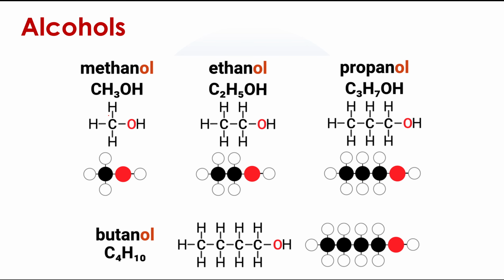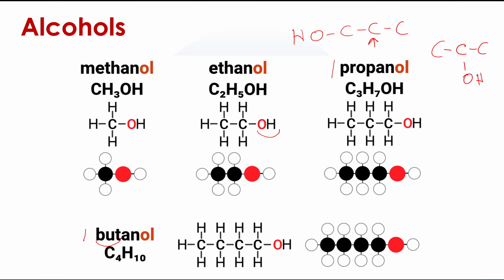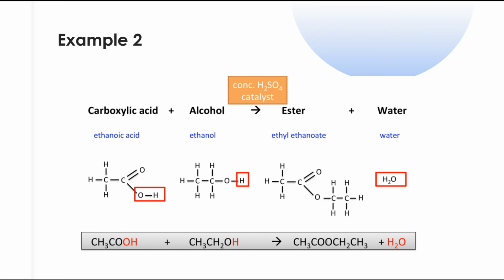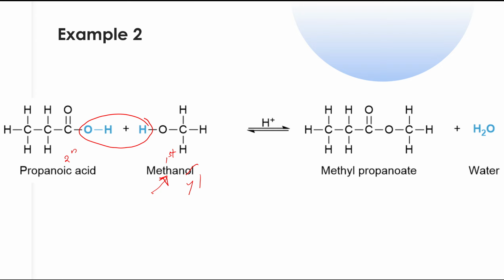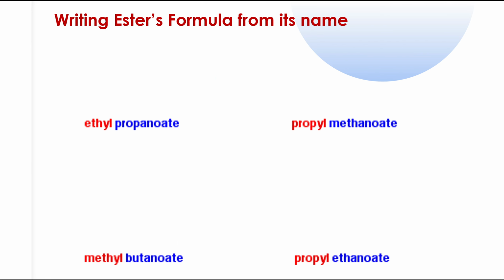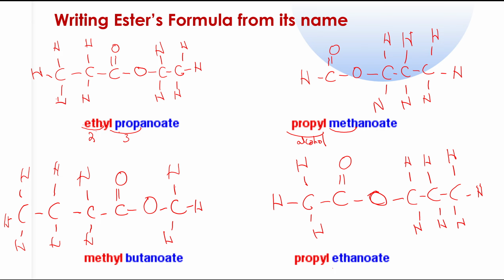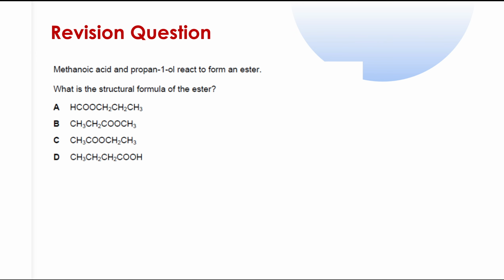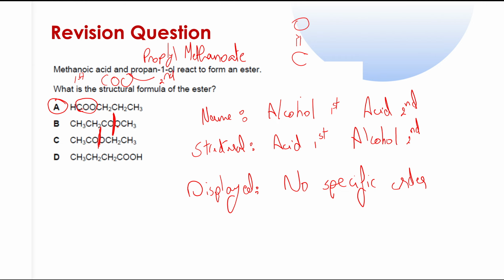Esterification and naming esters